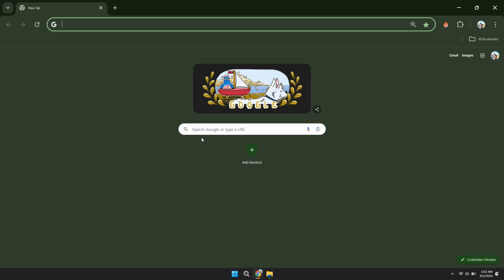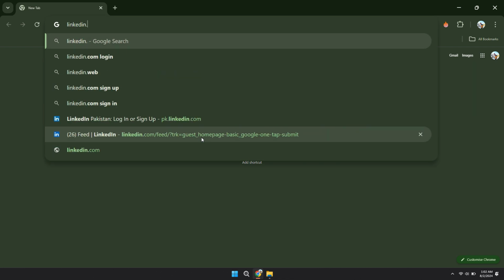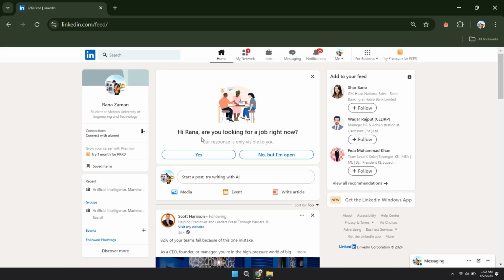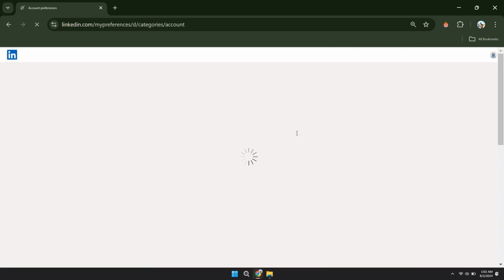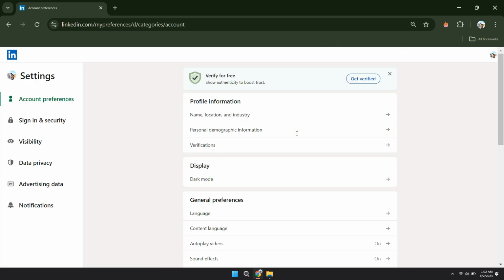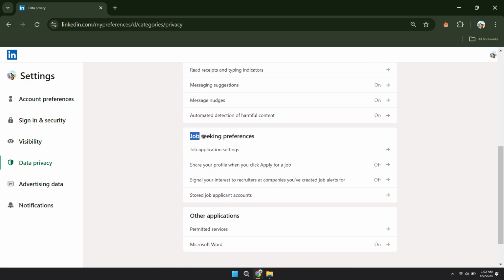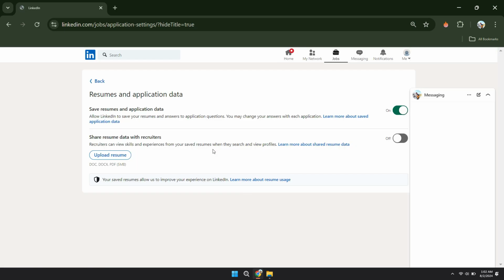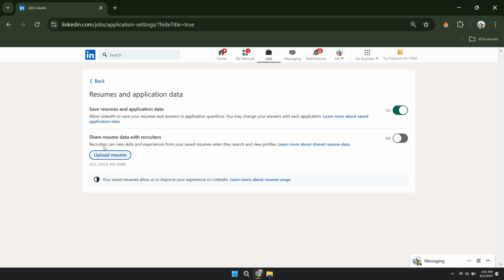How to Upload Resume on LinkedIn 2024 Full Guide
Looking to enhance your LinkedIn profile with your resume? In this comprehensive guide, we walk you through the step-by-step process to upload your resume on LinkedIn in 2024. Discover how to add your resume to your profile, making it easy for recruiters and potential employers to view your qualifications. We'll also cover tips for optimizing your resume and LinkedIn profile to stand out in the competitive job market. Whether you're updating your profile or just getting started, this tutorial has you covered!

Join us as we dive into the latest features and best practices for showcasing your resume on LinkedIn.